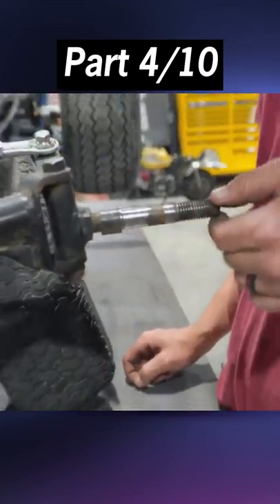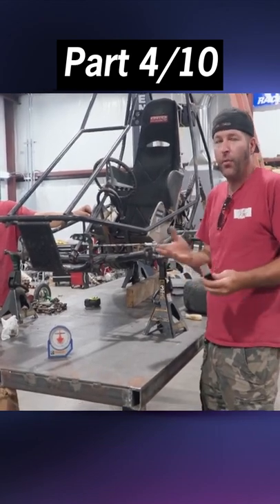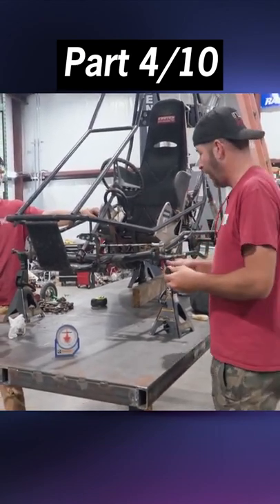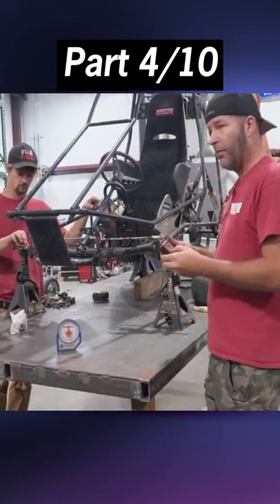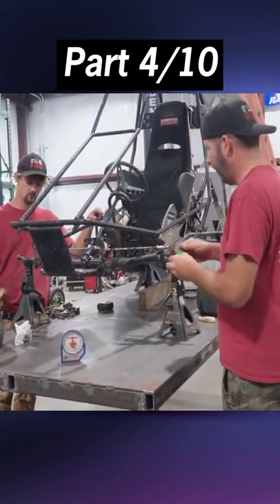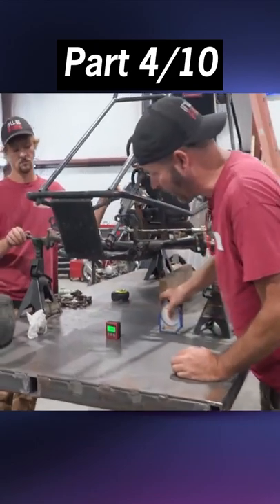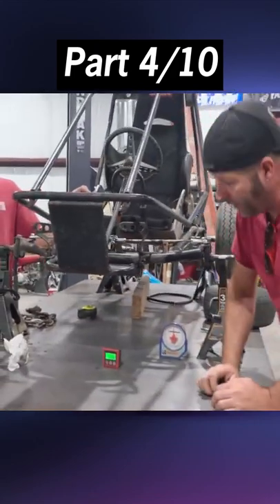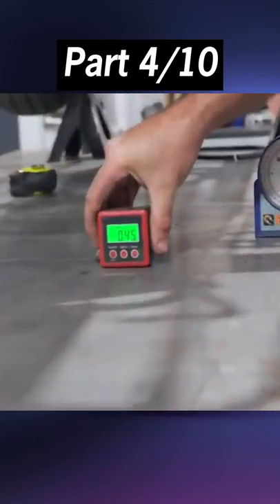25HP Big Valve Yard Kart Full Send | Here's Why Big Power and Yard Karts DON'T M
manco dingo, go kart crash, fast go kart, Tillotson 225